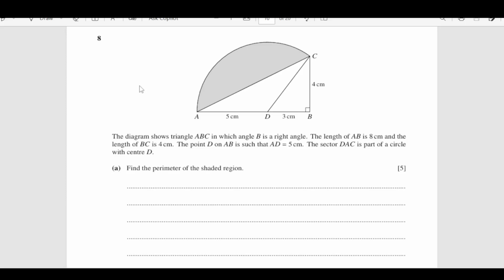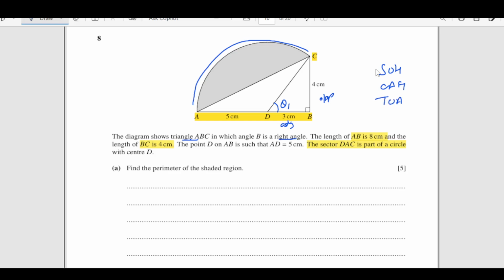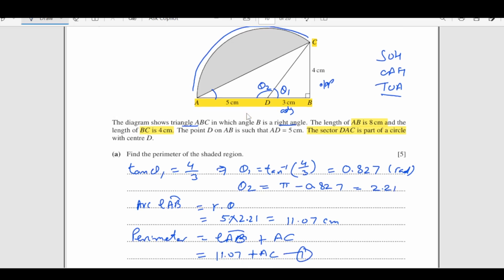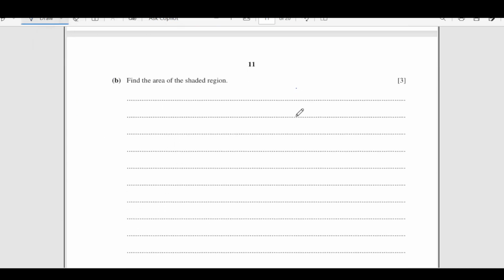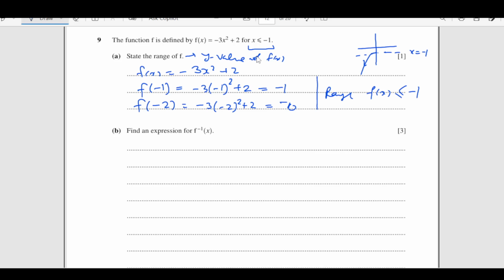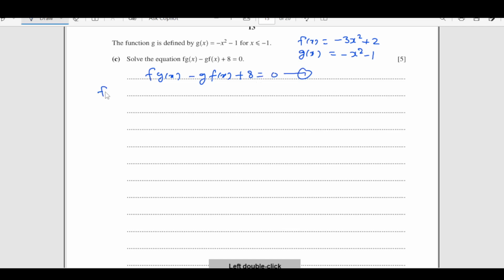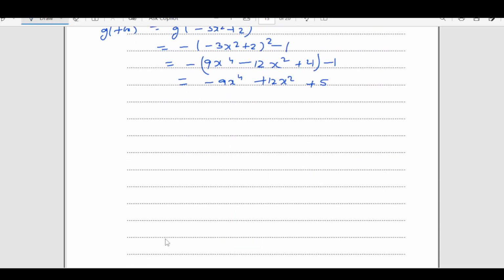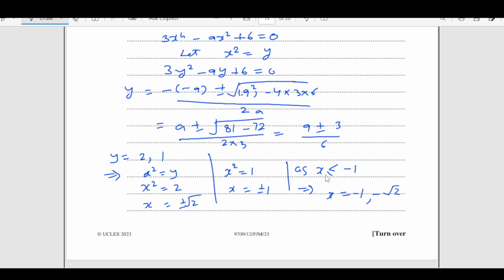As & A level Pure Maths Paper 1/Feb-March 2023/9709/12 Solutions/Q 8 & 9 /9709/12/m/s/F/M/23